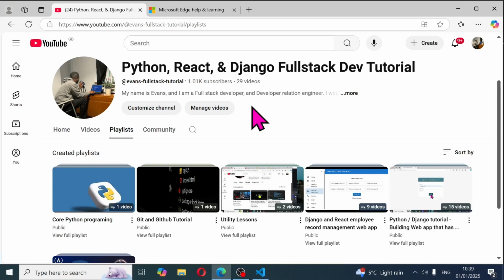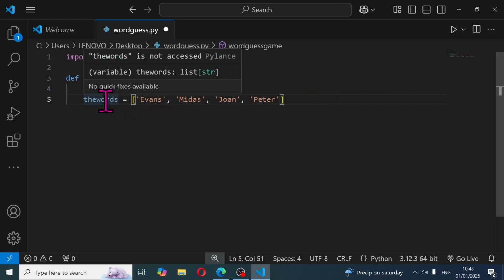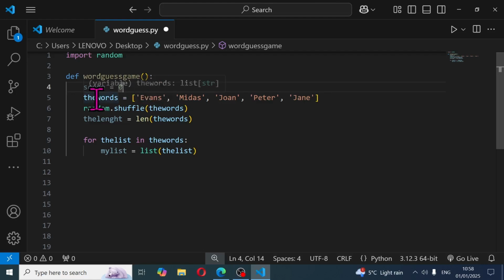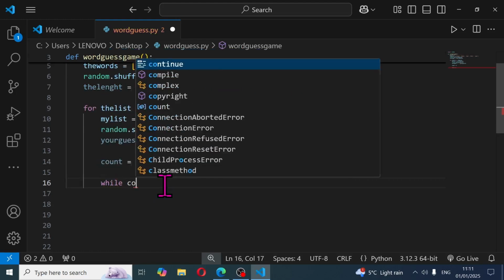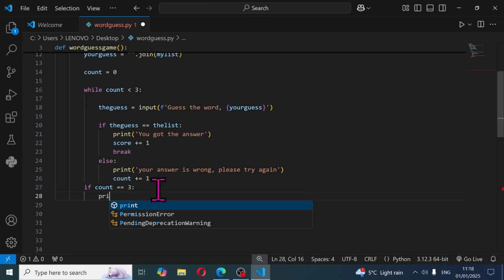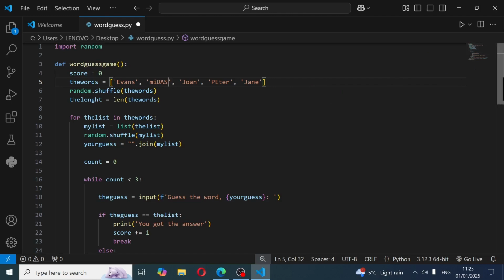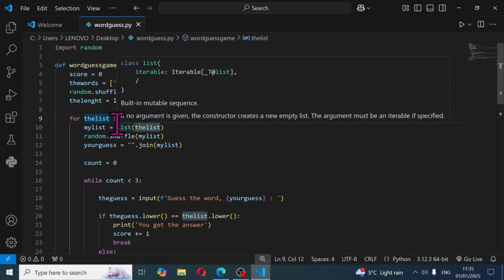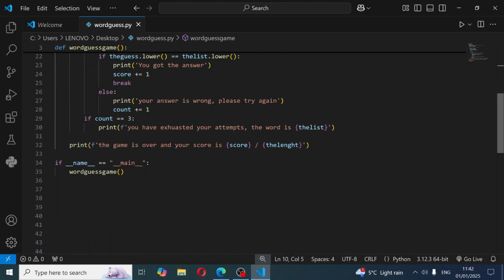Word guess game tutorial in Python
In this video, I’ll show you how to create a Word Guessing Game in Python! 🕹️ Test your logic and have fun as you shuffle letters and guess the word—uppercase, lowercase, or mixed, it all works! 😎

What you'll learn in this tutorial:
✅ Using random.shuffle to mix up letters
✅ Comparing user input regardless of case
✅ Handling user attempts with loops
✅ Scoring system to track your progress
✅ If and else statments
✅ Loops

Challenge yourself or your friends with this fun and interactive game! 🎮

👉 Watch now and level up your Python skills.